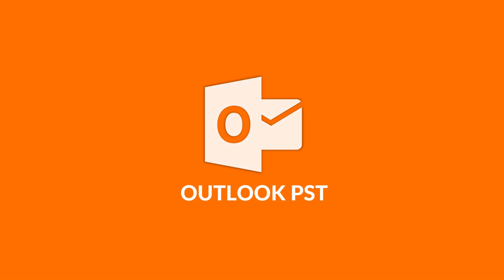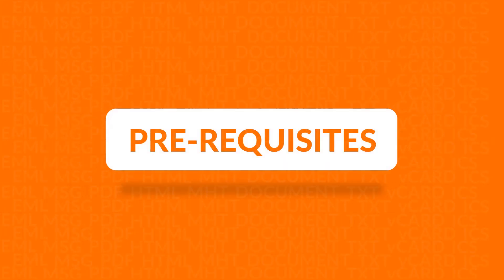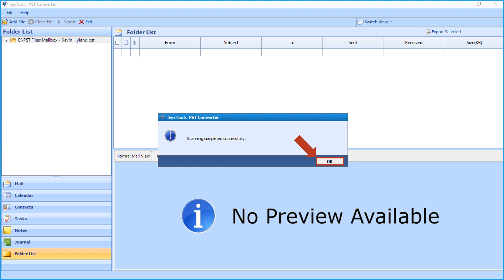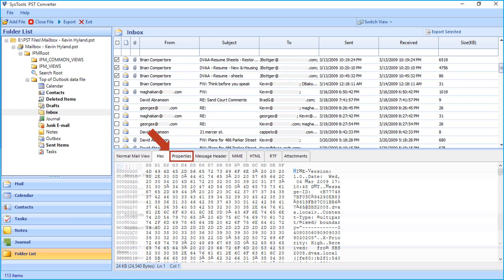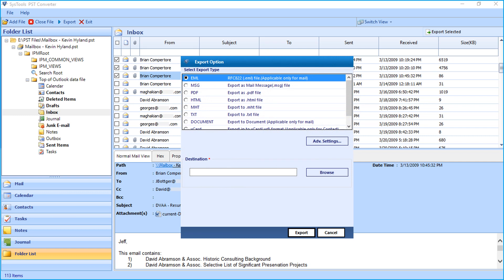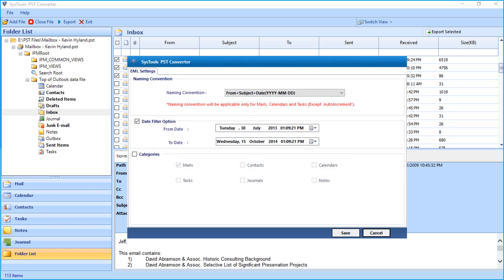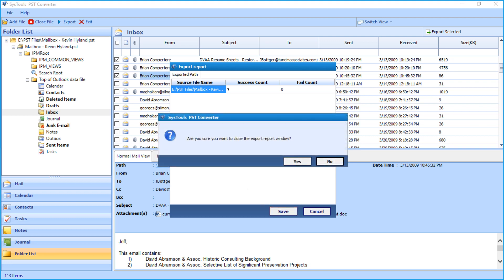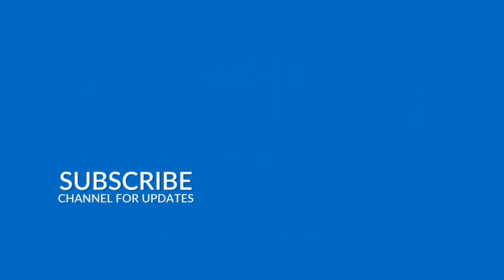PST File Converter Software by SysTools | Outlook Data File Converter | Best Outlook PST Converter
SysTools PST file converter tool is the one stop solution to manage Outlook data file. This single software all is capable to export Outlook Data file in multiple formats.

This video shows you the detailed method of how to convert selective MS Outlook PST Files & convert those files into different file formats such as EML, MSG, PDF, VCF, TXT, etc., using SysTools PST converter Software.

The tool can easily convert PST File emails, Contacts, Calendars, Tasks, Notes, etc. The software allows exporting/convert selective PST file items. If you want to save only selective folders of your scanned PST file, then simply check that particular item and the tool will export it.

With the help of this PST converter tool, Outlook Calendars can be Exported from PST to ICS file format. Another remarkable feature is the ability of the software to convert corrupted & password protected files.

PST file converter scans the PST file & generates an instant preview of all the items present. As there are no 2 GB file size limitations, the software can easily convert both ANSI & UNICODE file types.

Outlook PST converter tool is compatible with Microsoft Windows 11 & all the below versions & Microsoft Outlook 2021 & all the below versions. The Tool has got a 5-star rating from CNET for its amazing performance.

Steps to Convert Outlook PST File Using SysTools Software

Step-1: Download SysTools PST File Converter and Install
Step-2: Add PST File in Software Panel using Add File Option
Step-3: Software Scan The PST File and Provide Preview
Step-4: Select Export Option and Browse Path to Save Output

Timeline:
0:00 Video Intro
0:34 Features
1:01 Pre-Requisites
1:20 Install & Run
1:26 Add PST File
2:01 Preview Data
3:46 Export Option
4:38 Advanced Settings
5:43 Verify Output